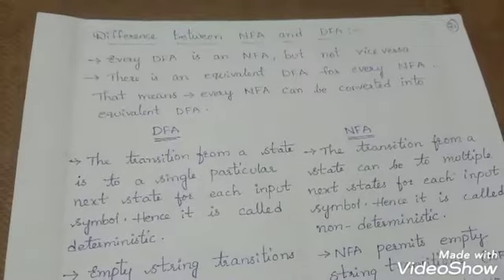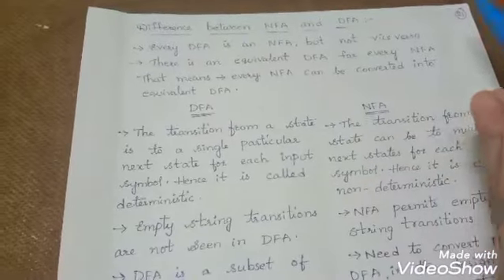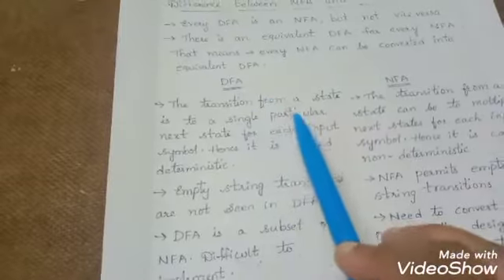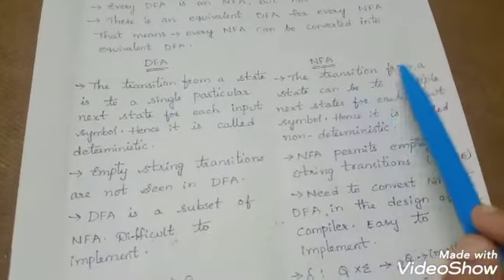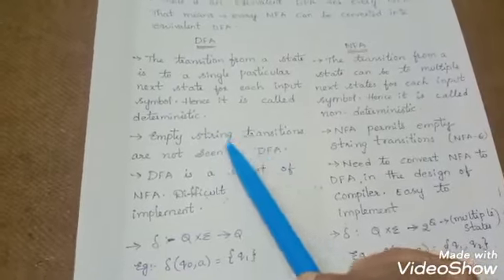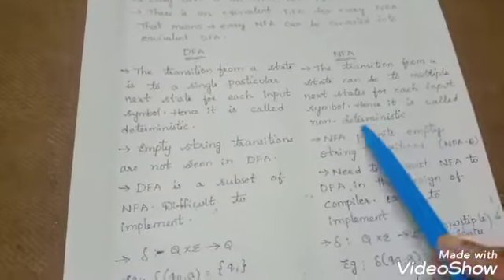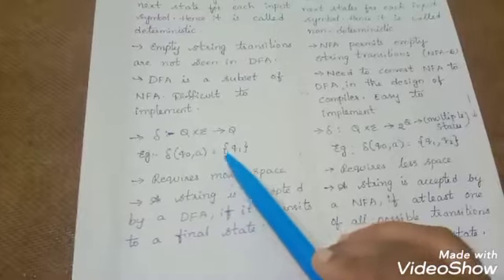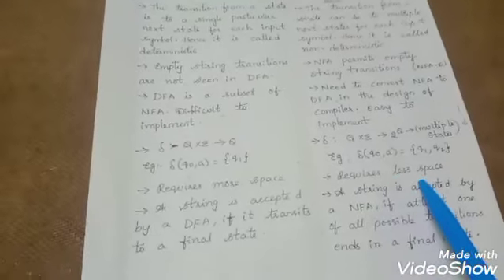DIFFERENCES BETWEEN NFA AND DFA (Compiler Design)